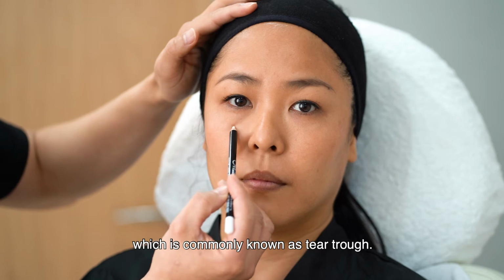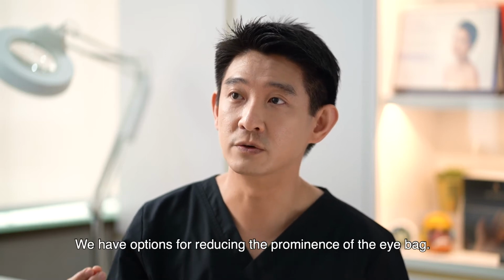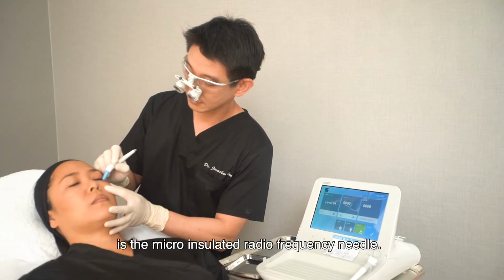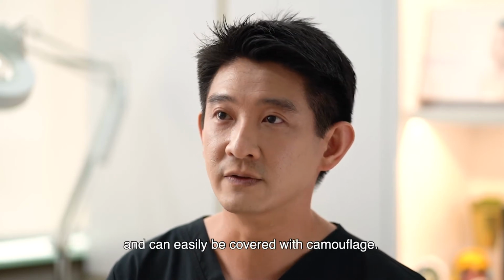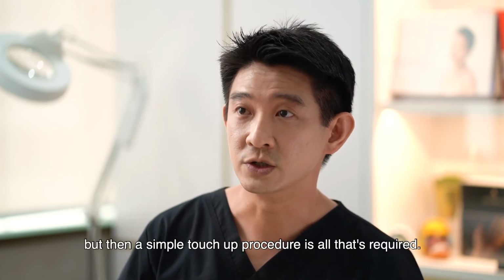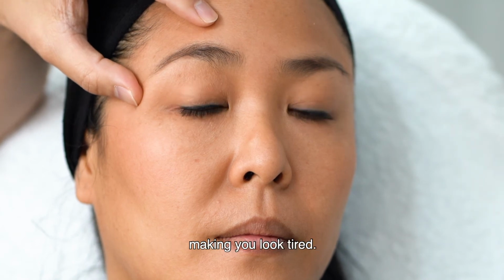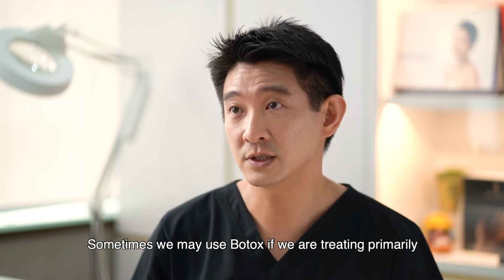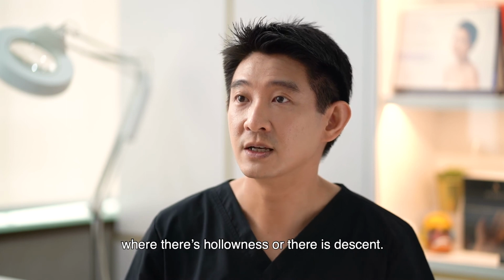Non Surgical Methods to Rejuvenate Your Eyes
Dr. Jonathan Lee explains various non surgical methods available to rejuvenate the area around the eyes.

Make an appointment with Dr. Jonathan Lee for your eye rejuvenation needs today!